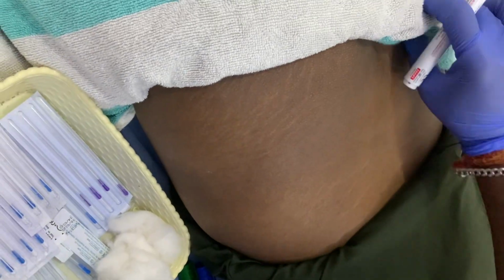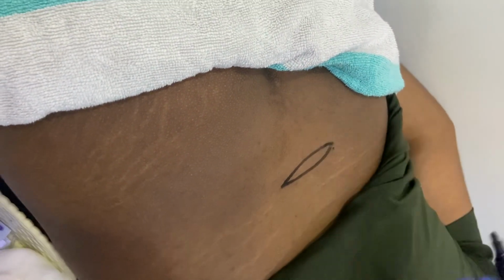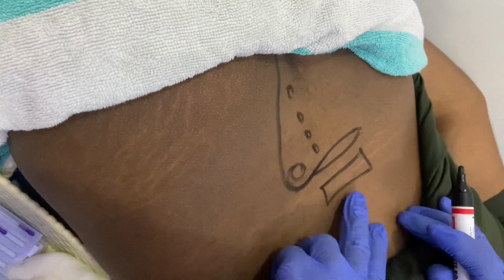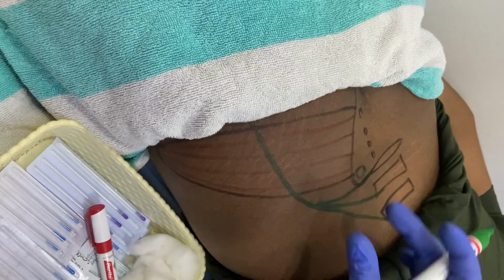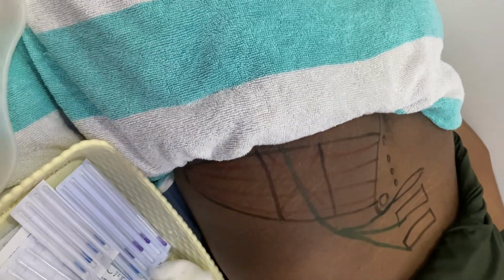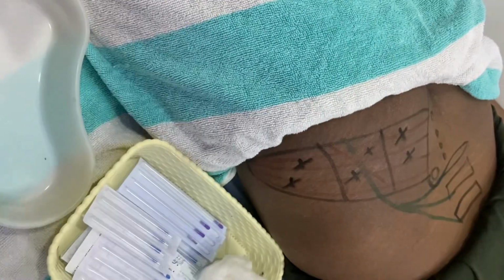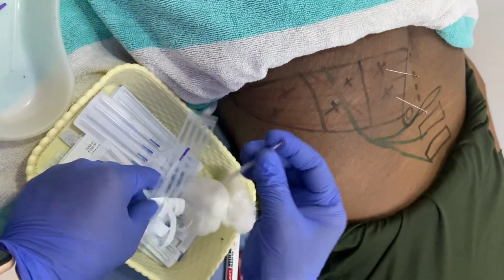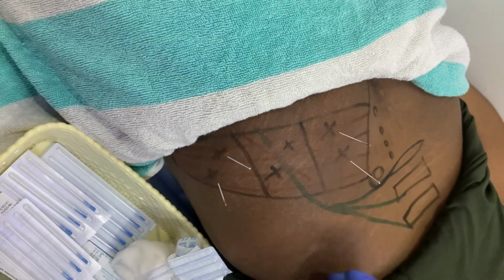Dry Needling- Piriformis Muscle